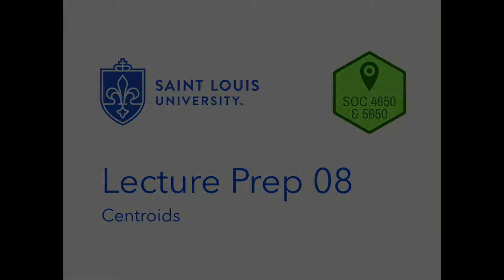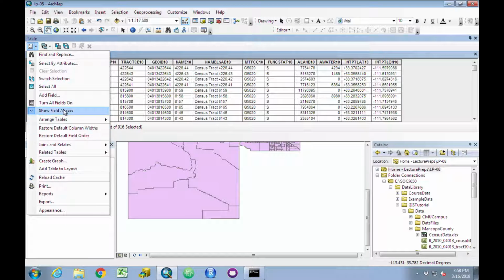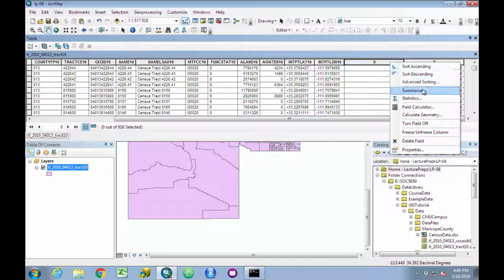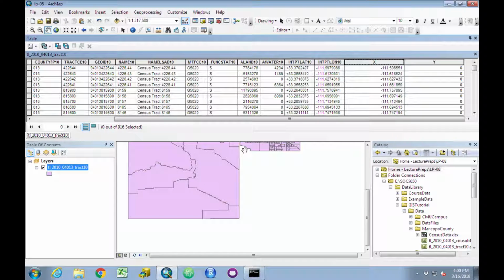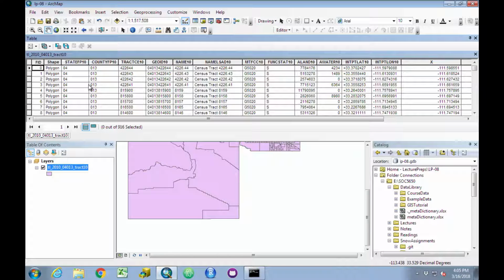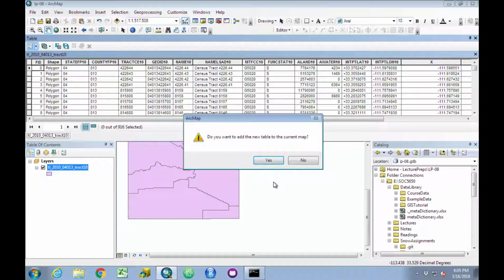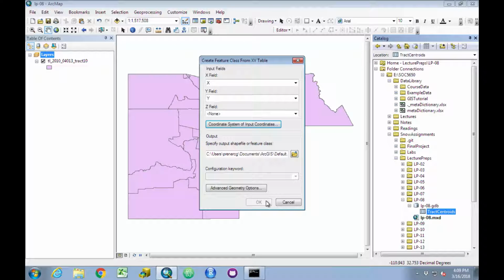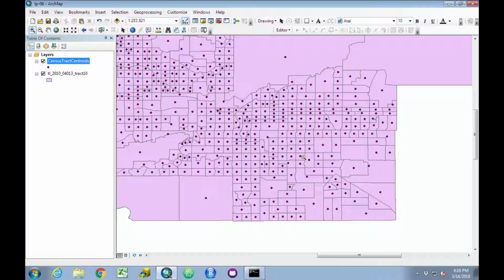SOC 4650/5650 - Lecture Prep 08 - Centroids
This video is part of the Saint Louis University course Intro to GIS. It covers the calculation of centroids using ArcGIS.